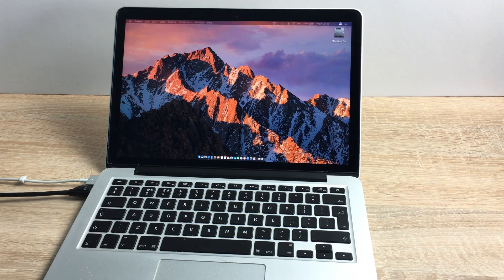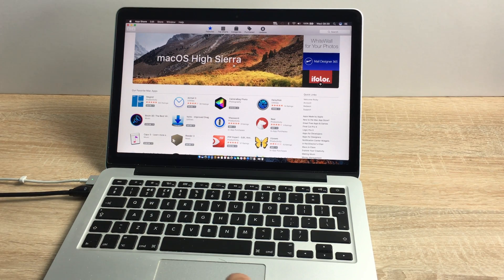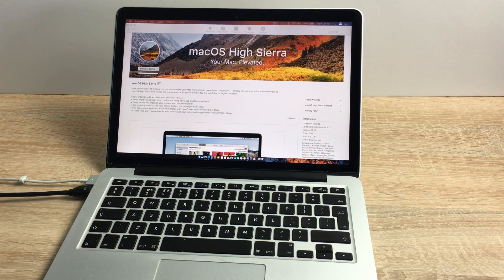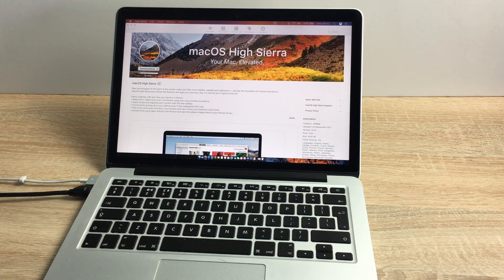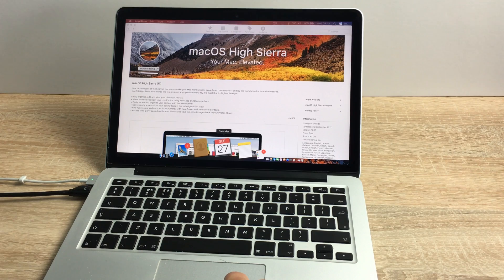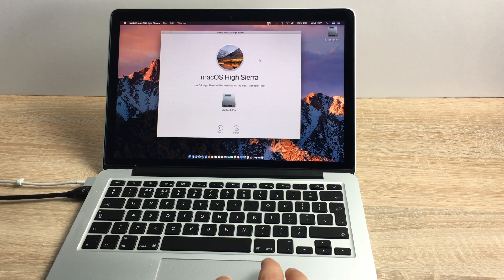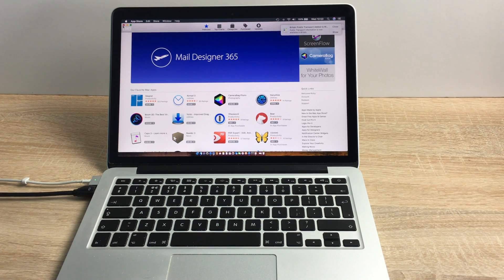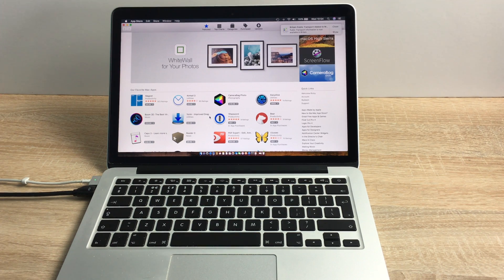New macOS High Sierra Install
In our latest video i talk and demo how to install new macOS High Sierra which available free on the Mac App Store.

Check to see if you device is compatible,

iMac models from late 2009 or later
MacBook models from late 2009 or later
MacBook Pro models from mid 2010 or later
MacBook Air models from late 2010 or later
Mac mini models from mid 2010 or later
Mac Pro models from mid 2010 or later